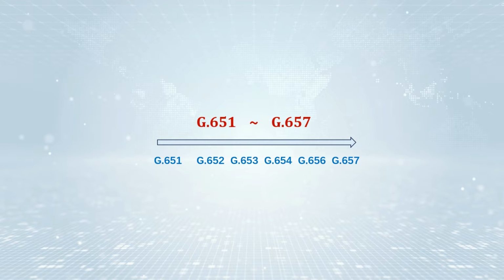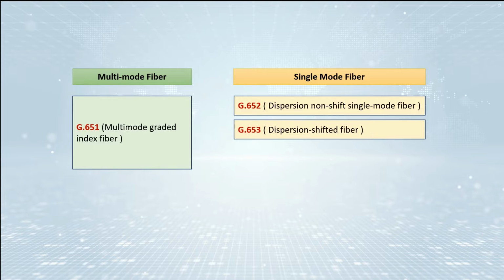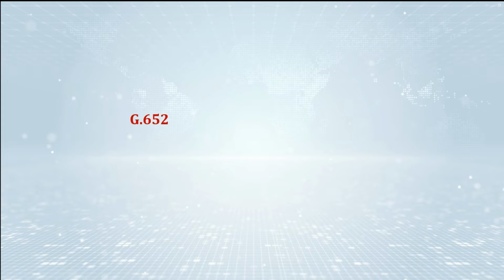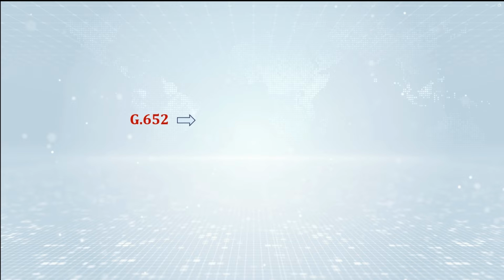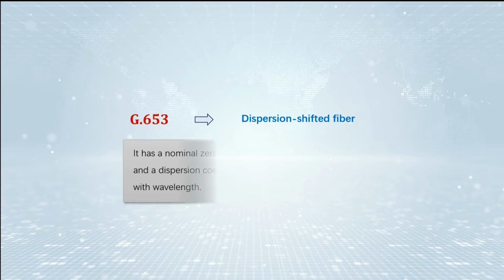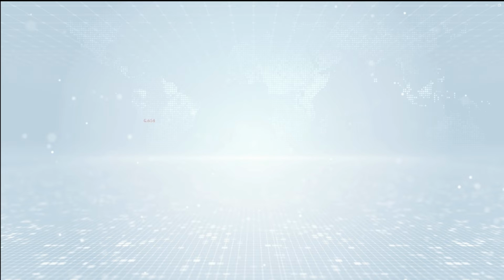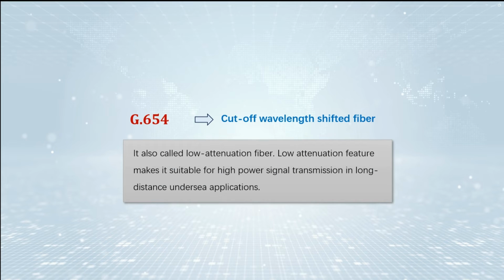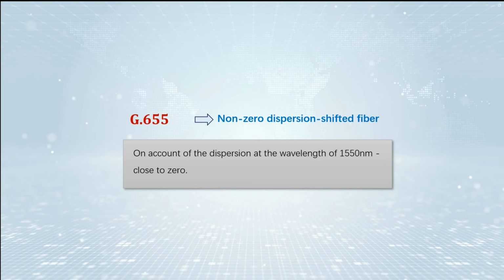Seven Types of Optical Fiber! G.652 to G.657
ITU-T defines seven types of communication optical fibers: G.651 to G.657, What's the difference? How to use them?